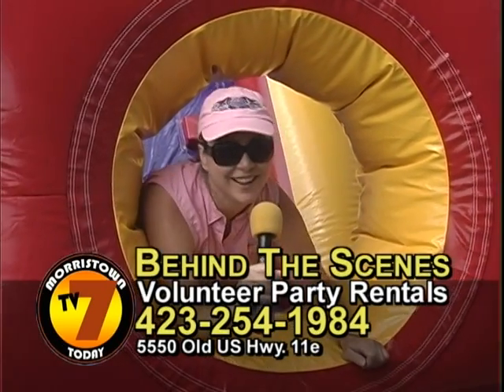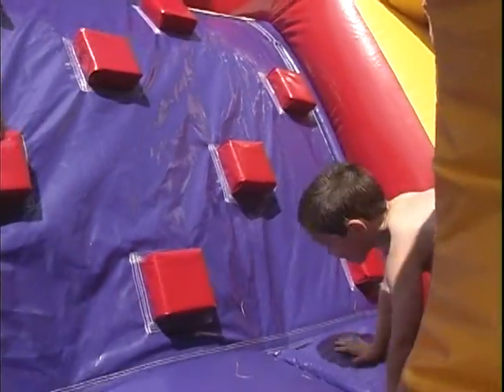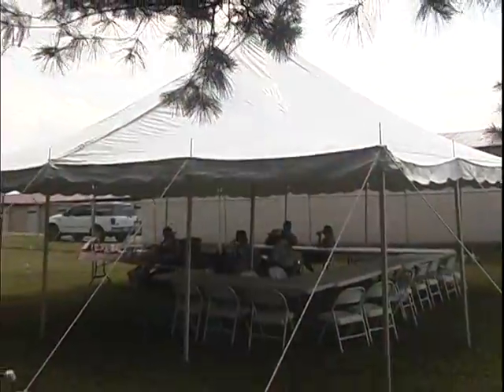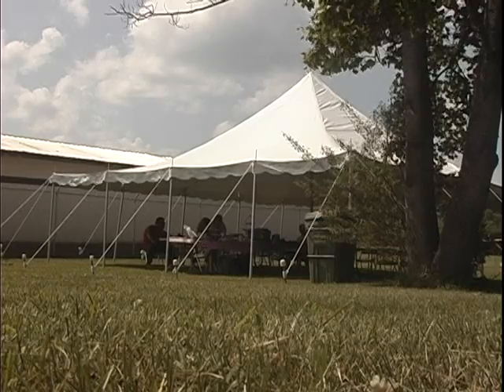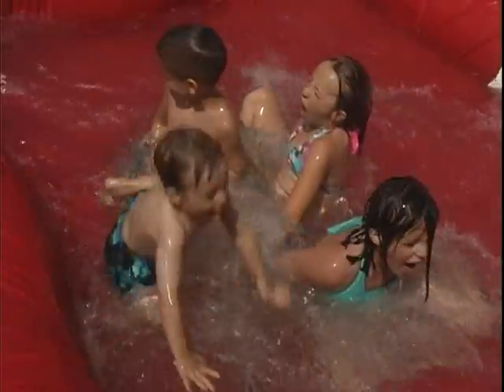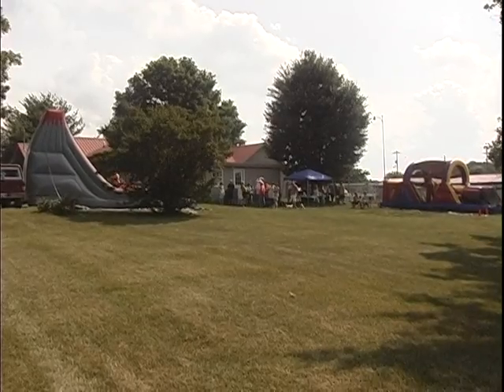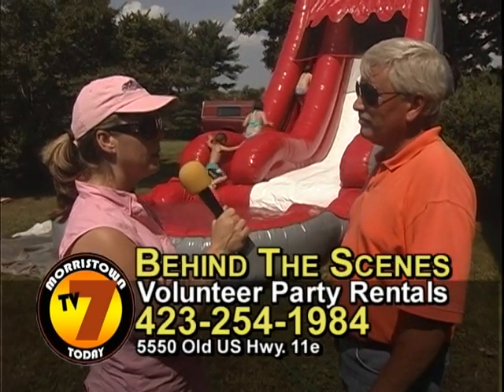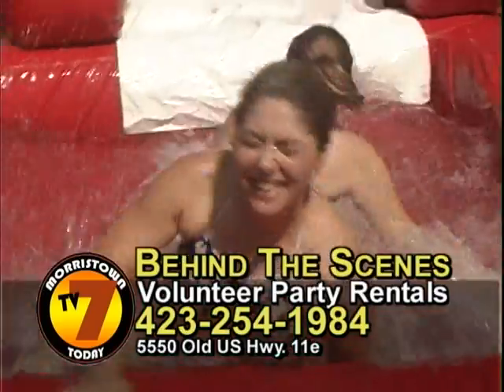Behind The Scenes: Volunteer Party Rentals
Morristown TV Today goes"Behind The Scenes" with Volunteer Party Rentals